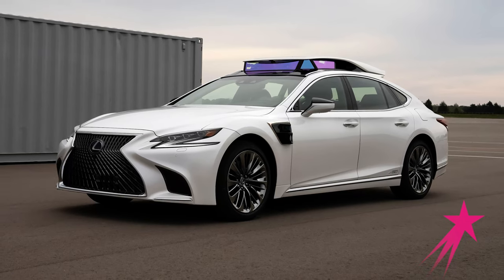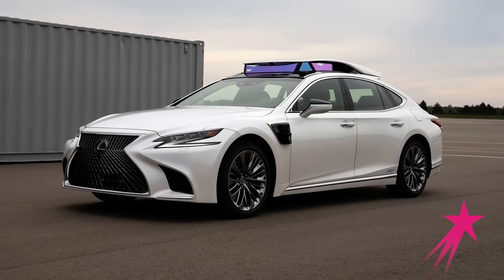Helping a Robot to See | Research Scientist Jie Li | Career Girls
Watch Jie Li, a Research Scientist specializing in Machine Learning at Toyota Research Institute. Her work focuses on developing new algorithms to help self-driving cars understand the world and react to it safely.